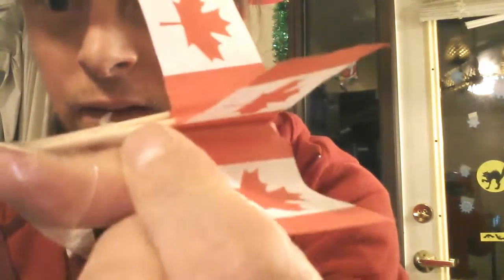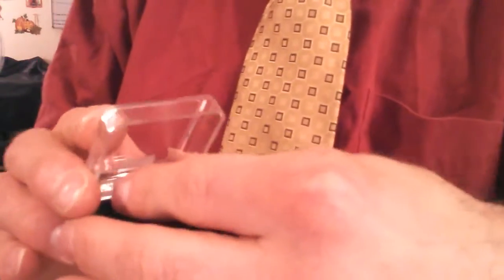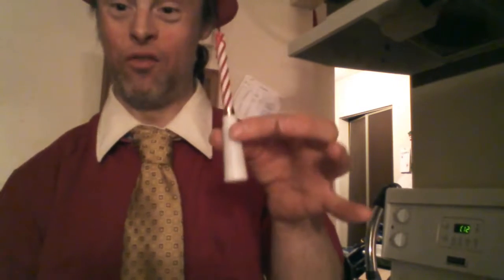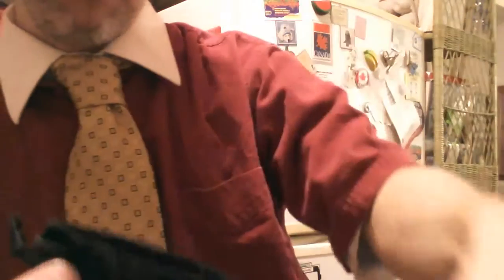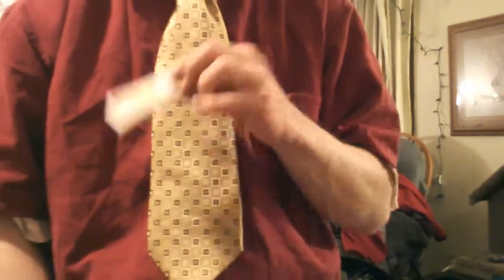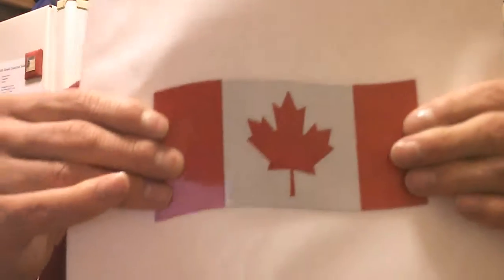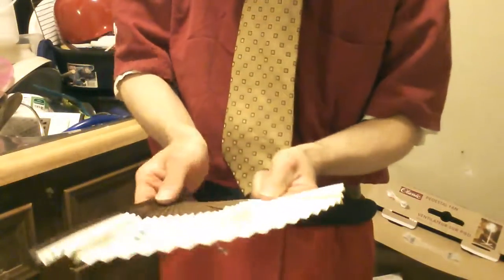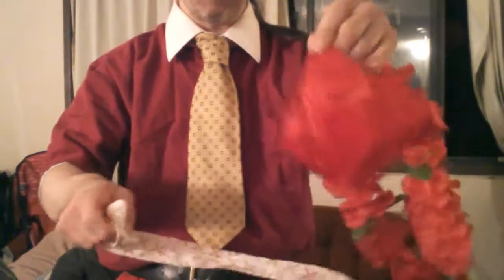A Canada Day Deluxe Edition With Fine Trick Treasures#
Here is another round of trick ideas that you can do for Canada Day with treasures that give everyone warm smiles hope you have enjoyed watching the other Canada Day videos in this video you'll see the top 11 tricks here are the tricks below enjoy the rest of the video

1 The Appearing Canada Flags Trick

2 The Magical Canada Leaf Pin Chamber Trick

3 The Canada Glow Stick Trick

4 The Happy Birthday Singing Candle Trick

5 The Canada Money Chain Trick

6 The Canada Bill Eraser Trick

7 The Canada Flag Paper Design Trick

8 The Canada Day Red Bracelet Trick

9 The Raining Sparkles From Fan Trick

10 The Bracelet Maker Trick

11 The Red Flower Garlind Magic Trick